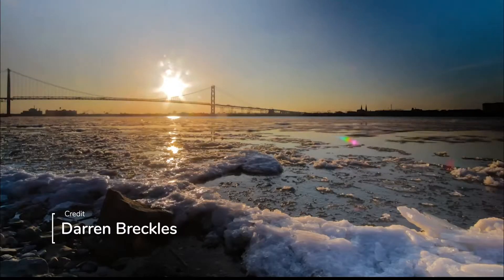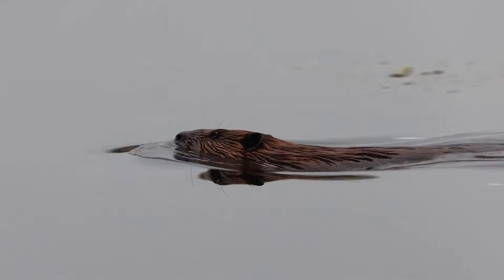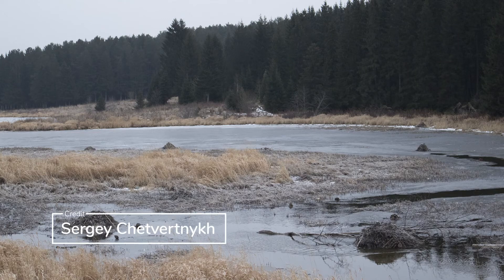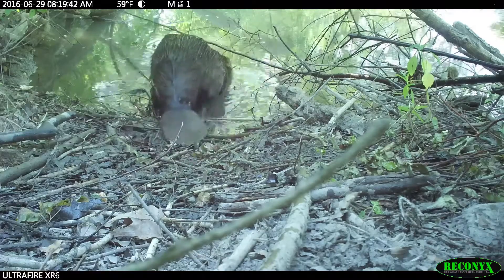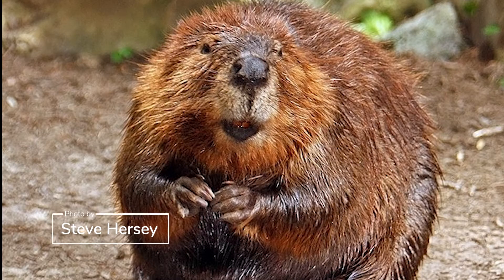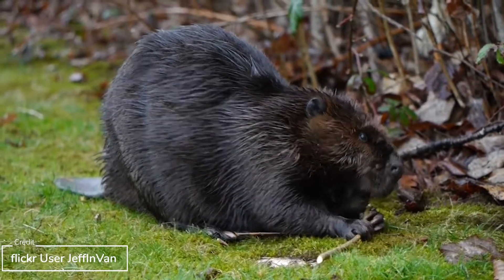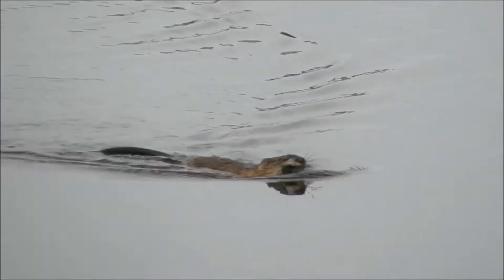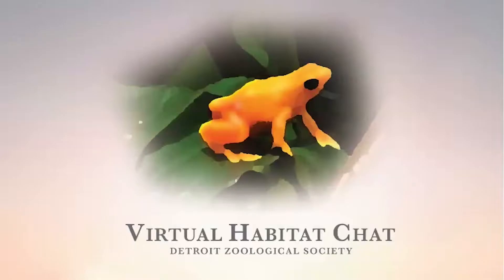Detroit Zoo | Beaver and Muskrat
The Belle Isle Nature Center invites you to learn about two of Belle Isle's most skillful engineers and their winter adaptations.